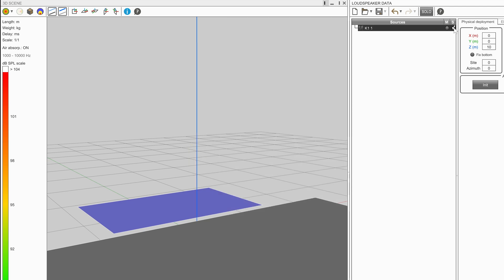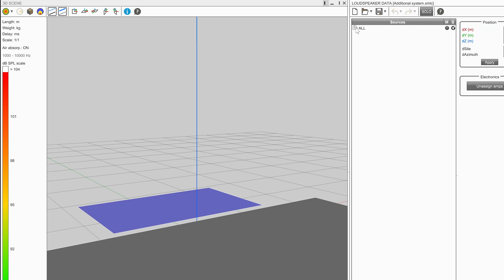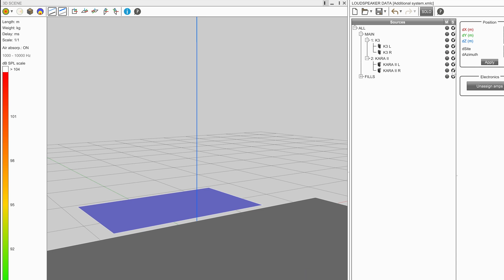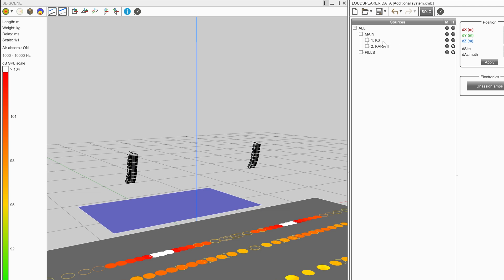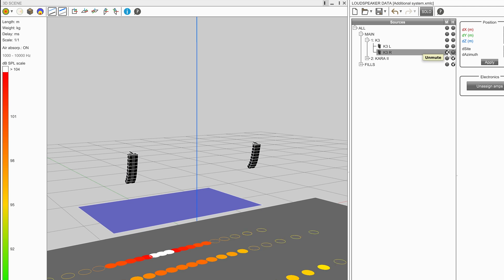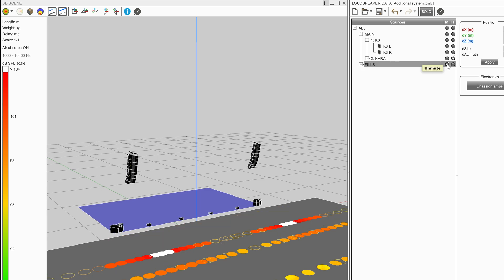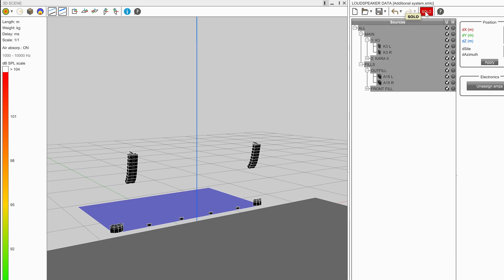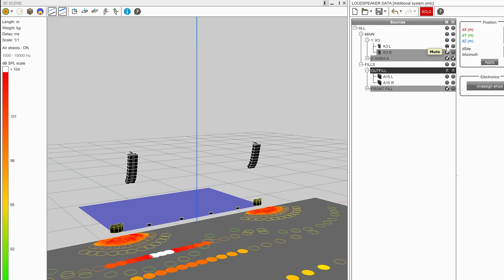Soundvision Quick Start: Solo Mute & Hide Sources